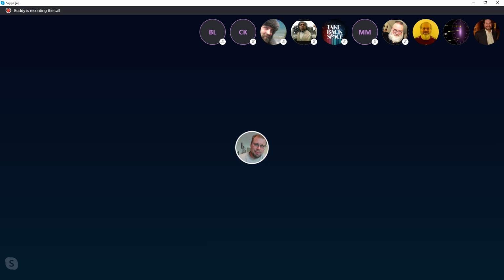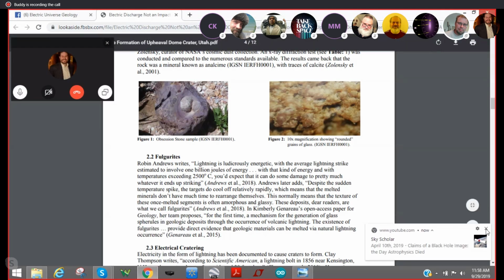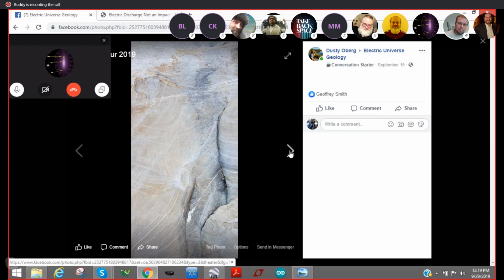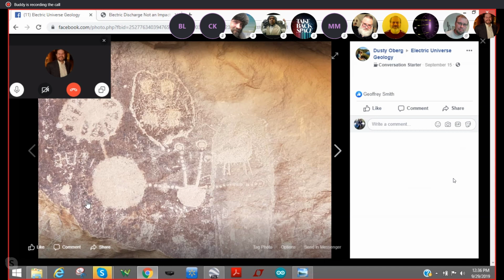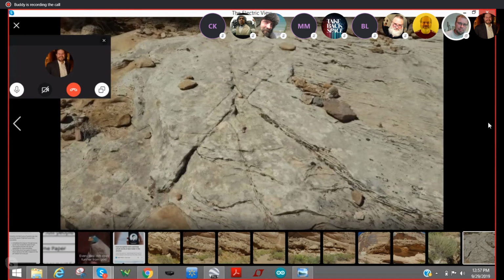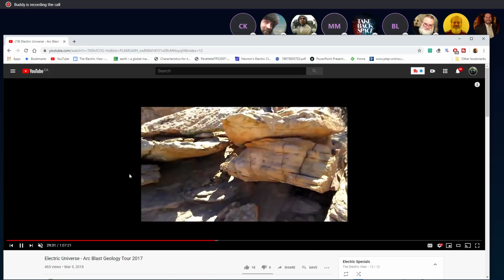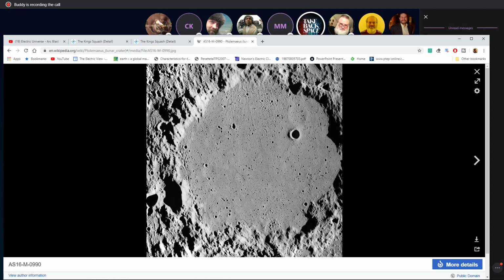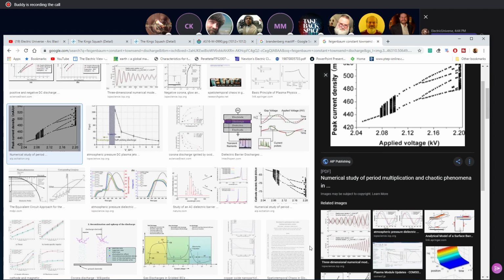Robert Hawthorne - Arc Blast Geology Tour 2019 - TEV Live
The Electric View - Ep 93 - September 29th, 2019

Today we are talking to Robert Hawthorne about his new paper on Upheaval Dome and his recent Geology Tour with our good friends across the American Southwest.

The Electric View conveys what are words of reflection on the promises of the Electric Universe Theory from a small group of us speaking of the past, the future, and what we are here for.

Help keep us going! Donating to The Electric View is as simple as clicking below:

"These conversations are for education and imagination. We are here to explore and speculate on ideas, theories, concepts, and visions. Opinions expressed are that of the individuals and are fluid and malleable. What we learn today may change our minds tomorrow."

The Copyright Disclaimer under section 107 of the Copyright Act of 1976 states that allowance is made for “fair use” for purposes such as criticism, comment, news reporting, teaching, scholarship, education and research.